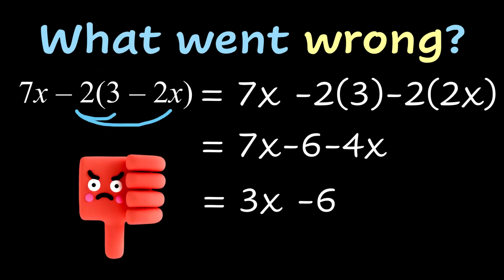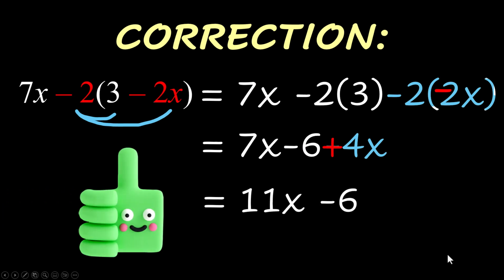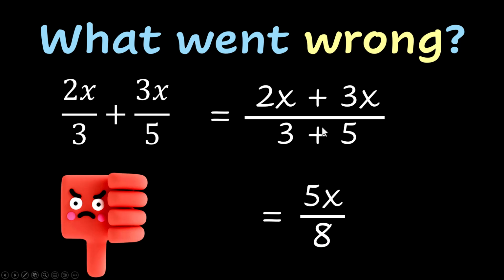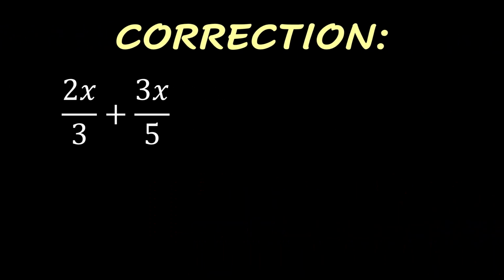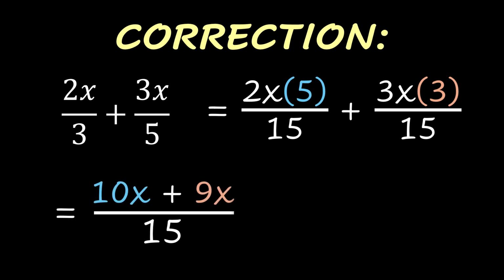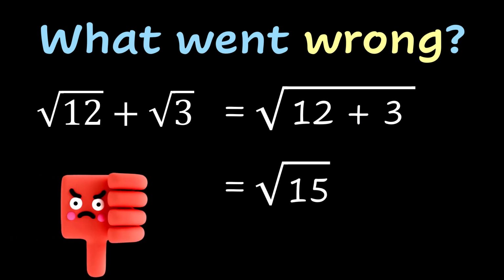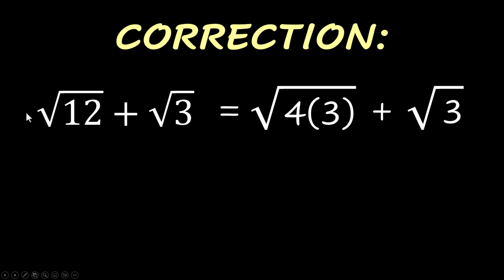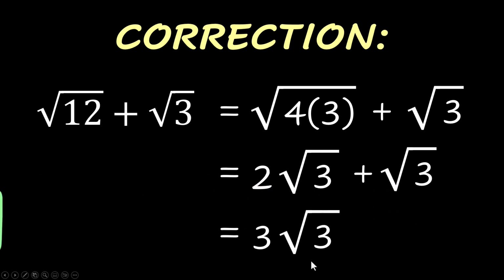⚠️Are You Smarter Than This Math Student?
Time to play "What Went Wrong"! 🤔 I'm doing these math problems wrong, and you have to find my mistakes. This will help you avoid common math errors, especially algebra mistakes.💕

Time to play "What Went Wrong"! 🤔 I'm doing these math problems wrong, and you have to find my mistakes. This interactive math tutorial will help you avoid common math errors, especially algebra mistakes.💕